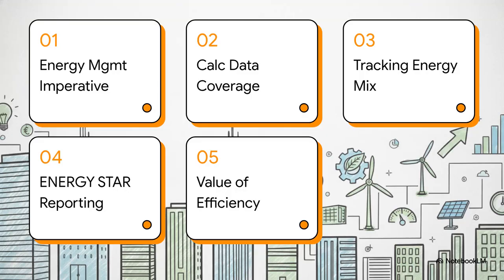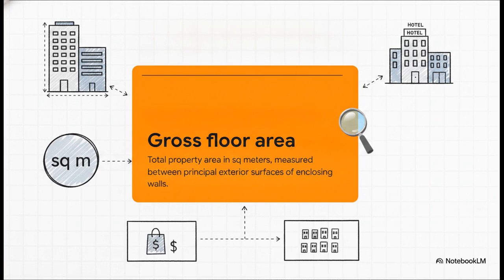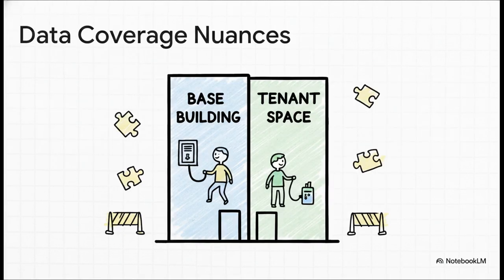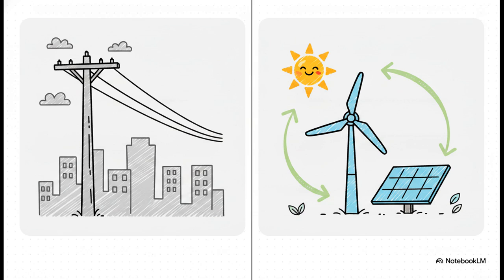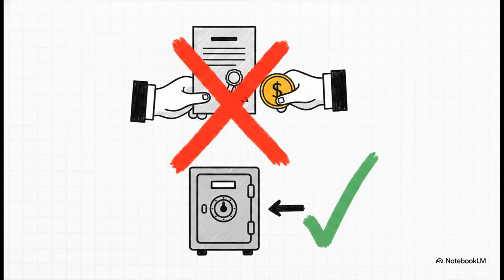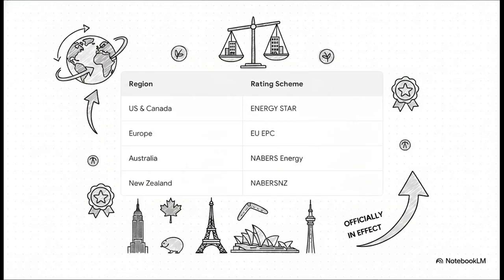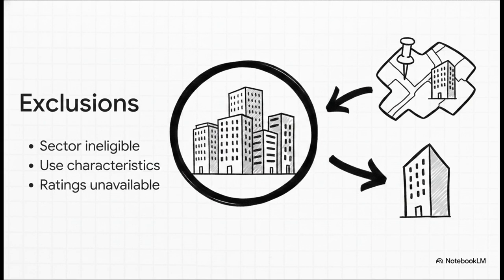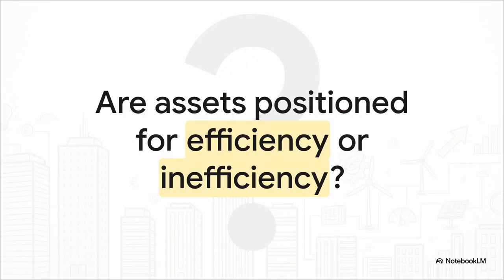SASB/Infrastructure/Real Estate -3.1- SASB Metrics: Measuring Energy Management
SICS Industry: Real Estate

3.1 Title: SASB Metrics: Measuring Energy Management

Description: A tutorial on calculating energy consumption data coverage as a percentage of gross floor area, tracking the percentage of renewable versus grid electricity, and reporting the percentage of eligible portfolios certified to ENERGY STAR.